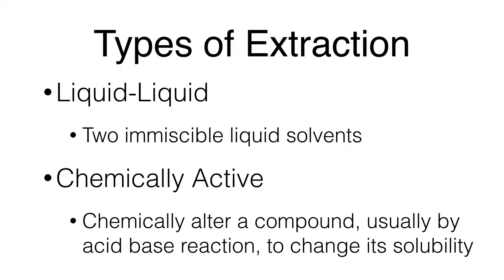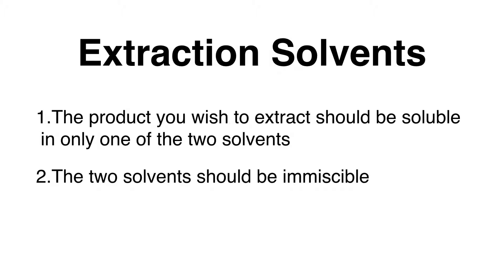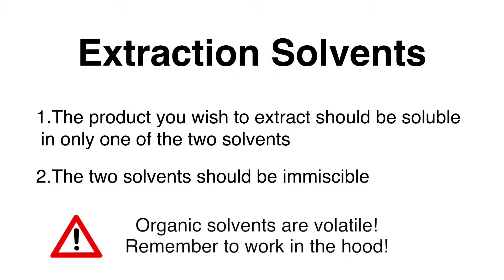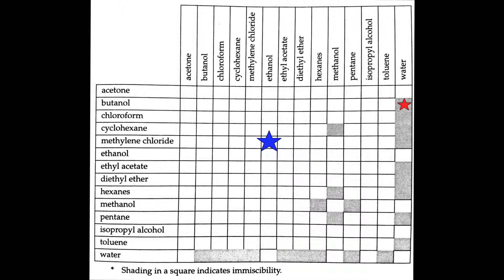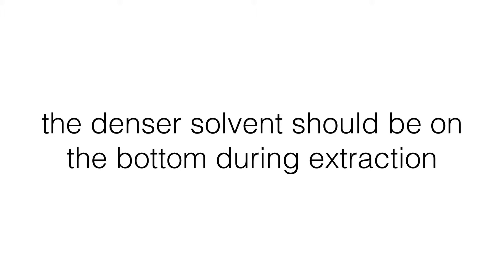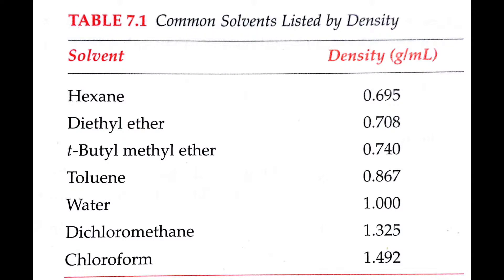Extraction Theory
In this video we talk about the concepts you need to know to perform a successful extraction!

Table @ 2:39 = Organic Laboratory Techniques 3rd Edition by Fessenden, Fessenden, Feist 2001 on pg 51

Table @ 3:34 = Techniques Labs for Macroscale and Microscope Organic Experiments 6th edition by Williamson and Masters on pg 134